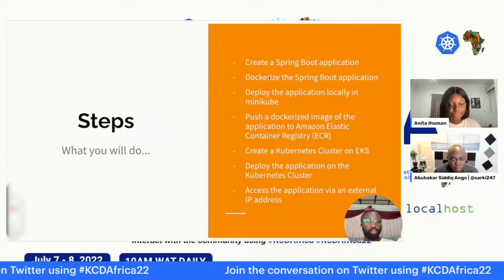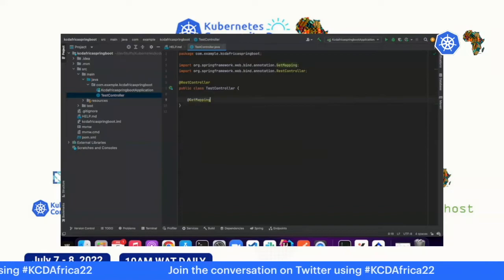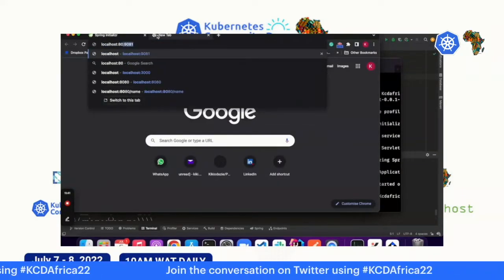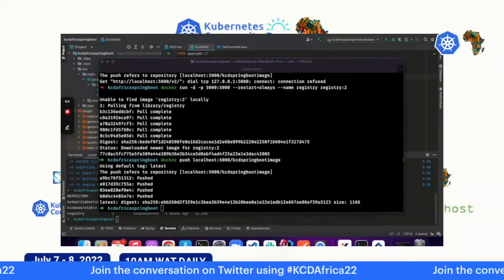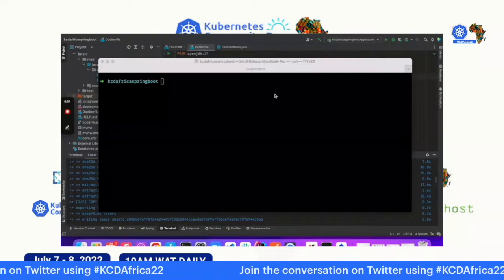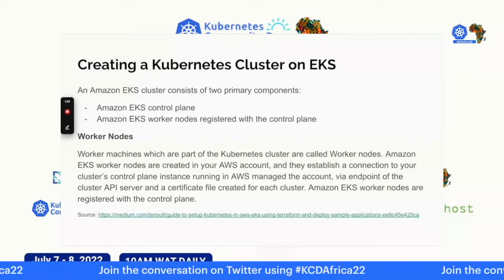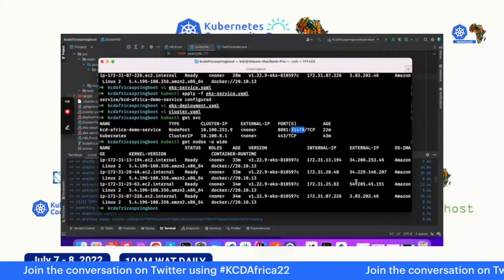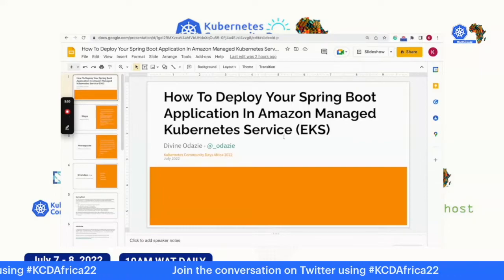Deploying Your Spring Boot Application In Amazon Managed Kubernetes Service (EKS) by Divine Odazie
The Java programming language remains a global leader for building enterprise applications. Using Spring Boot – a Java-based framework, new Java developers can create Spring-powered, production-grade applications and services with absolute minimum fuss. This tutorial will teach you how to deploy a Spring Boot application in Amazon Managed Kubernetes Service (EKS). From scratch, you will learn by creating a Spring Boot application, deploying it to Minikube, and then onto EKS.